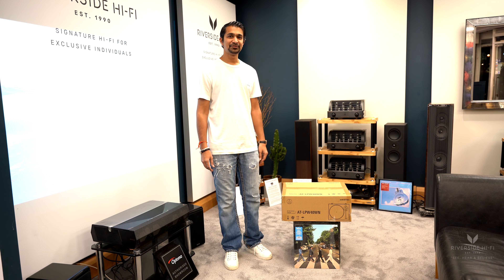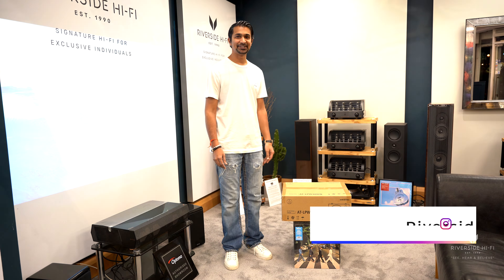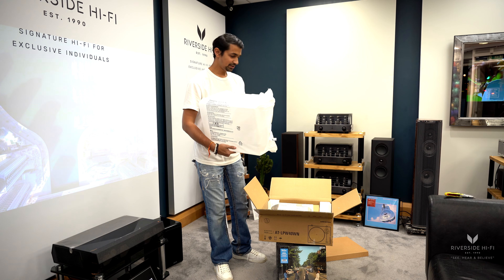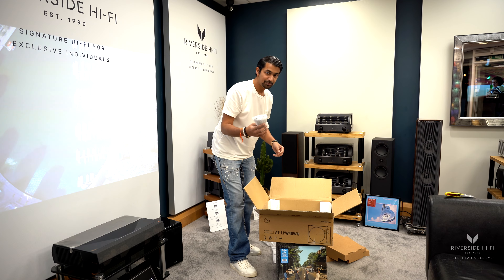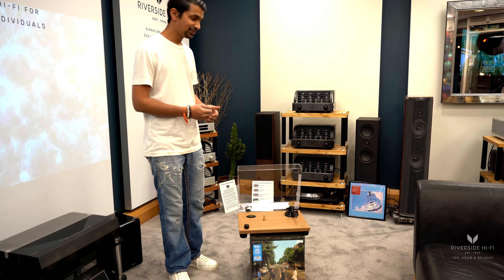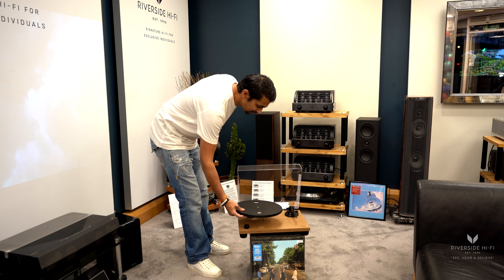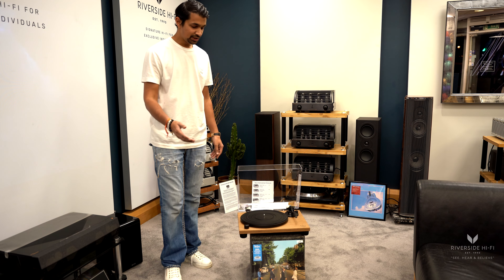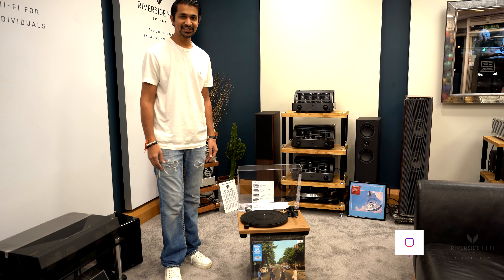Audio Technica AT-LPW40WN Turntable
We only supply the worlds finest & most exclusive brands including Audio Technica, in this video you can see the brand new Audio Technica AT-LPW40WN turntable in walnut finish.

All of the Audio Technica range is available to purchase from us.

We cover all areas for shipping & installation.